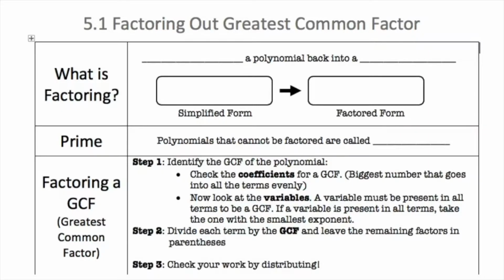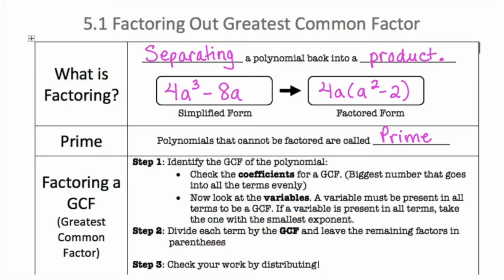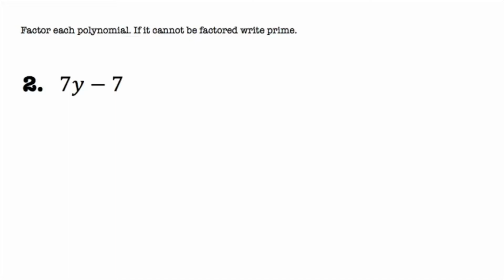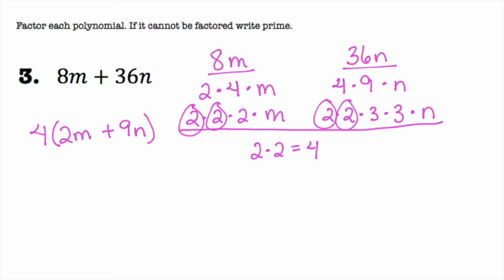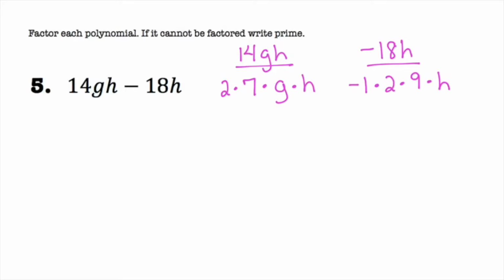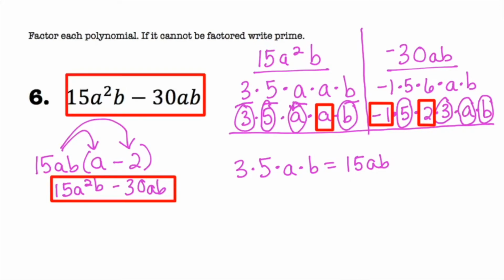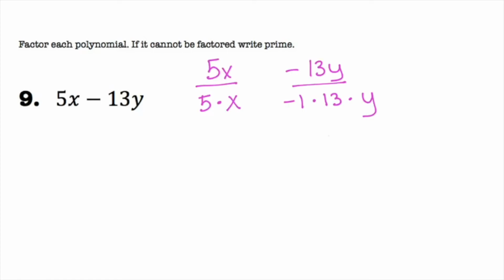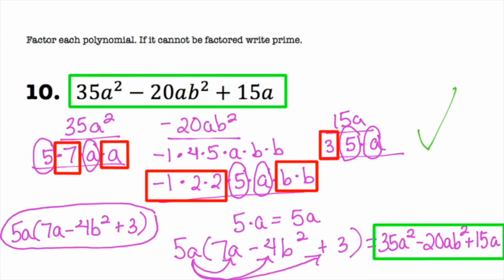5.1 Factoring Out Greatest Common Factor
This video will show you how to identify and pull out the GCF of a polynomial.